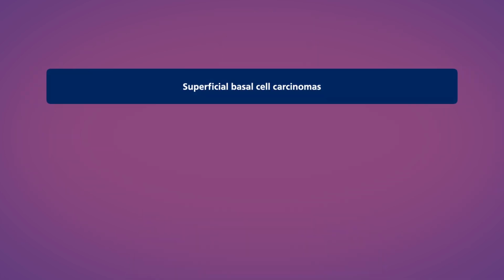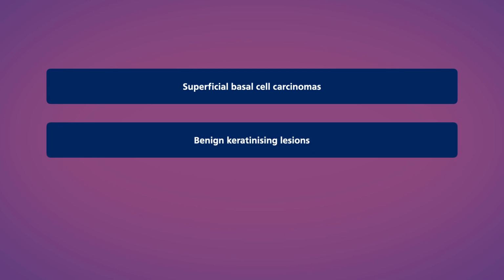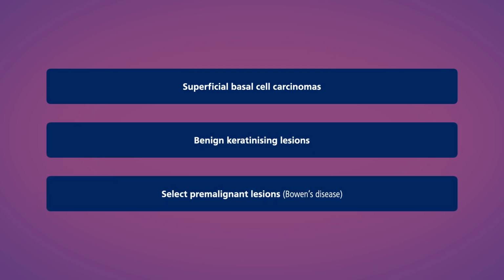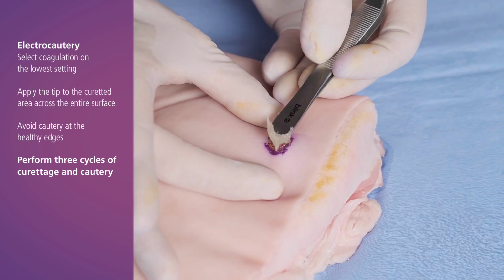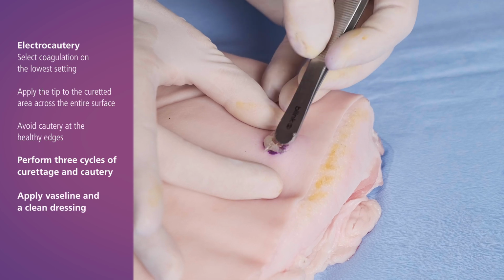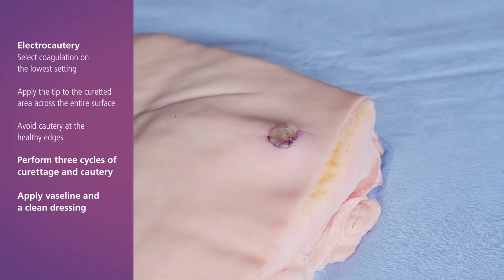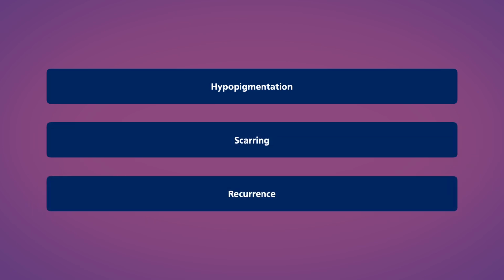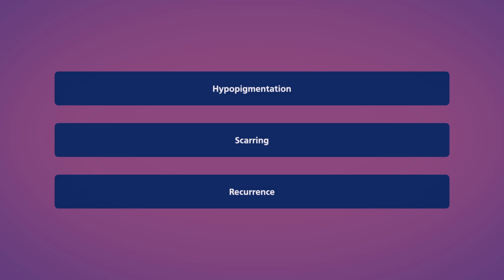Curettage and Cautery procedure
In this video, designed for healthcare professionals, the curettage and cautery procedure will be demonstrated.